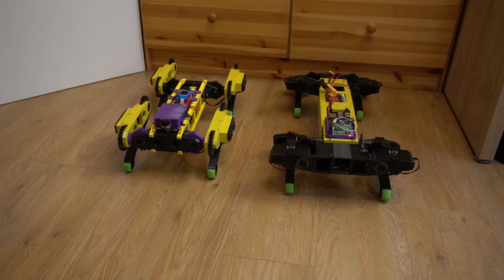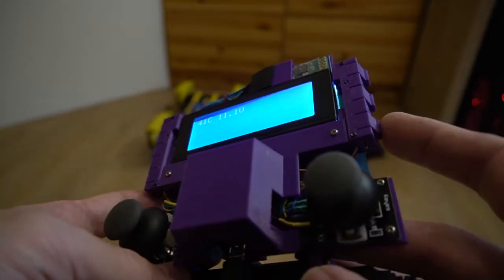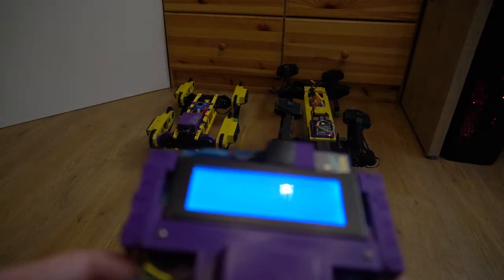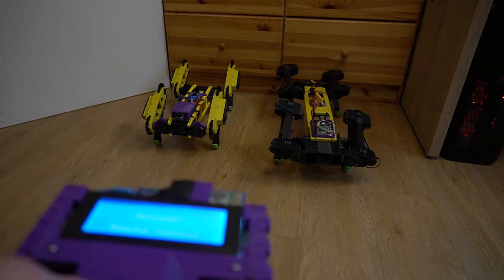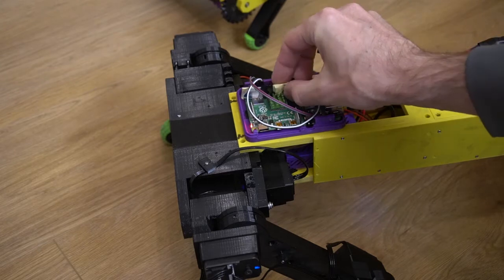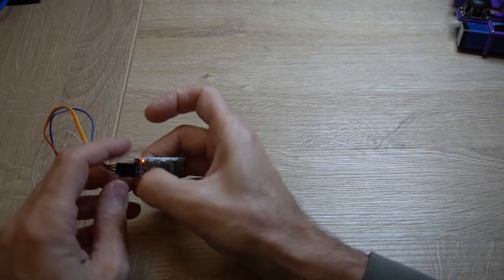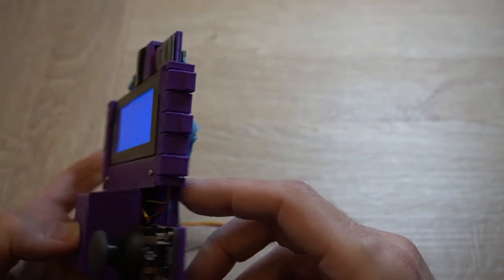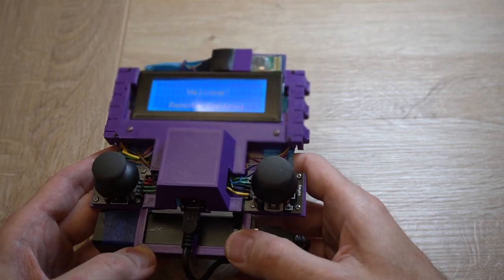Universal Remote Control for robots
In this video I describes my Universal Remote Control for quadruped robots (V2 and V3). This video also contains the technical details about HC-05 bluetooth adapter and how I uses it for communication and binding to different BT receivers.